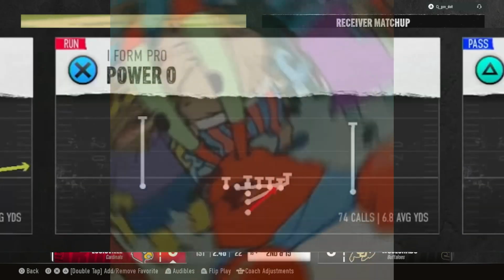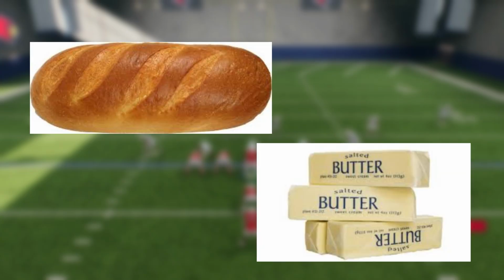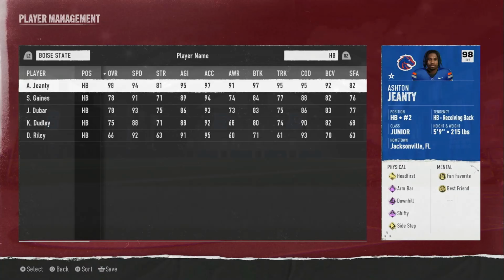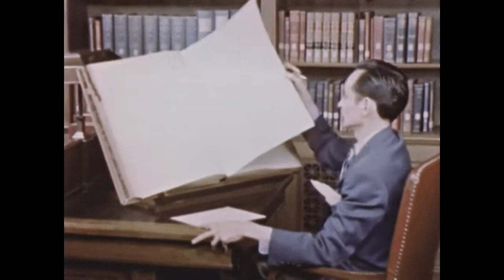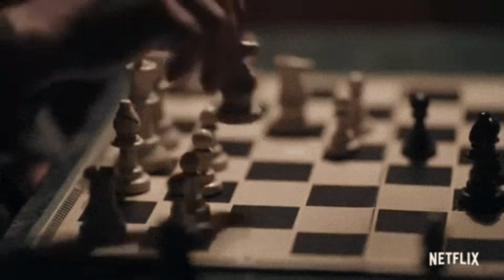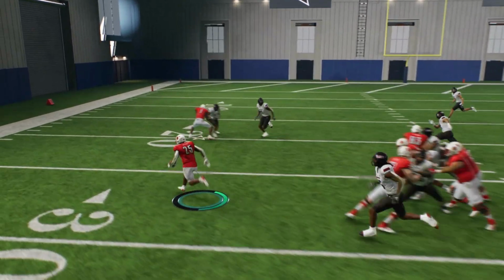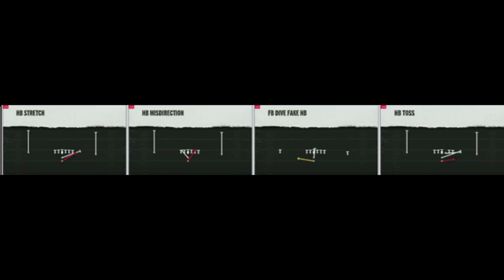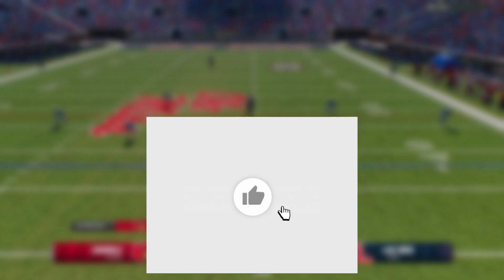Become a Play Calling GENUIS with these Play Calling Tips!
Want to take your play-calling to the next level in College Football 25? This video breaks down advanced strategies to help you call plays like a real coach, maximize execution, and always have an answer for the defense.

📌 What You’ll Learn:
✅ Series-Based Play Calling – How to build plays off each other for unstoppable offense.
✅ Finding Your Bread & Butter – Call plays that fit your best players and team strengths.
✅ Countering the Defense – Don’t just call plays—have an answer for their adjustments.
✅ Building a Play-Call Chart – Plan your plays for every key situation.
✅ Repping Plays in Practice Mode – Execute with confidence by mastering your go-to plays.

If you’re tired of random play-calling and want a proven system that leads to more wins, this video is for you!

💬 What’s your go-to play in a critical situation? Drop it in the comments!